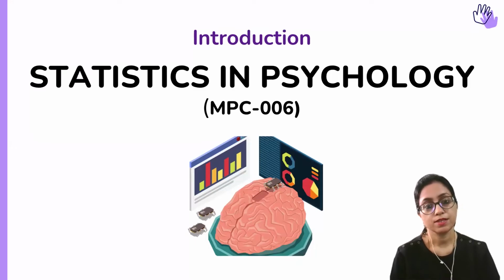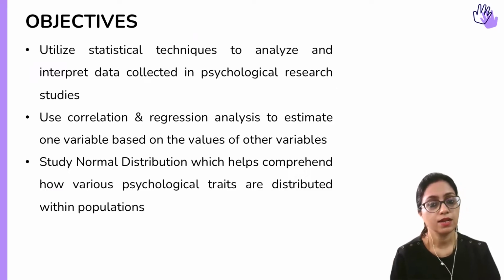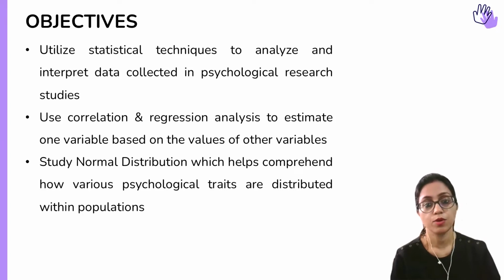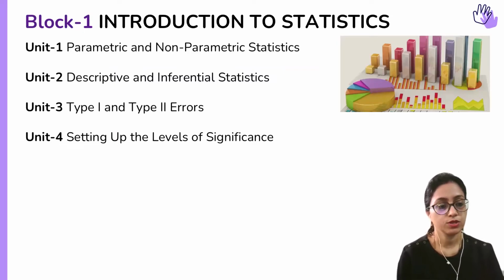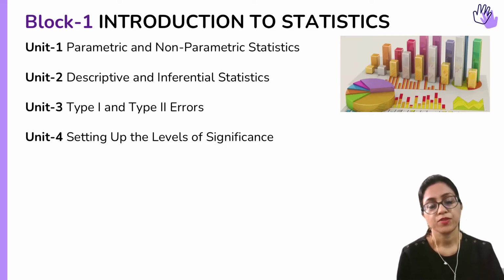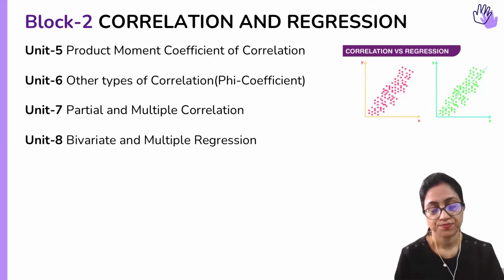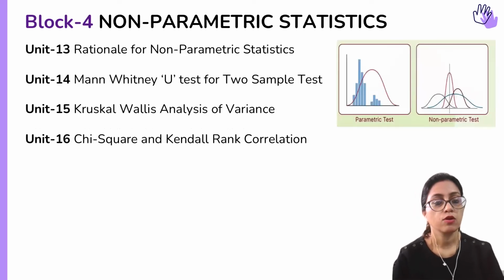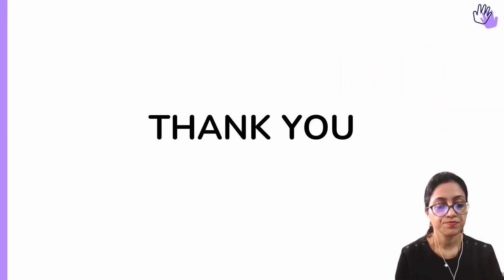Introduction | Statistics in Psychology | MPC-006 | MAPC | India's No.1 IGNOU Coaching Platform